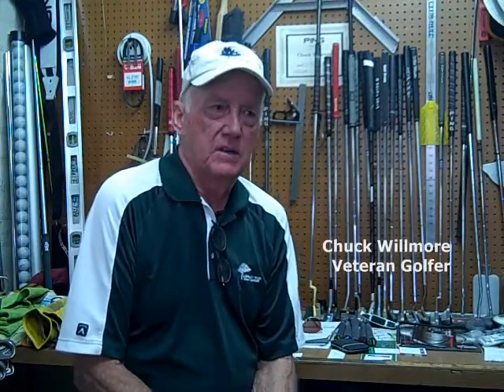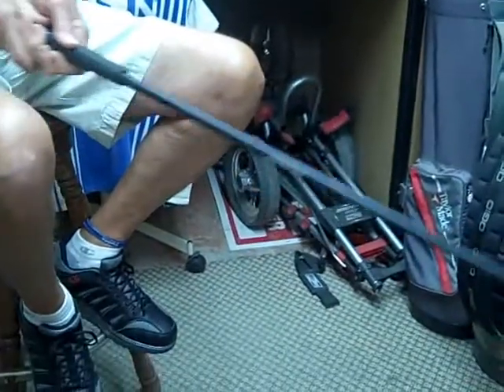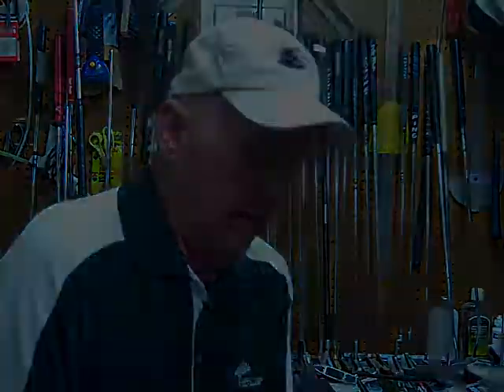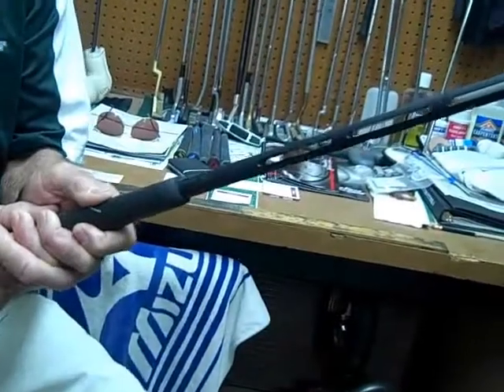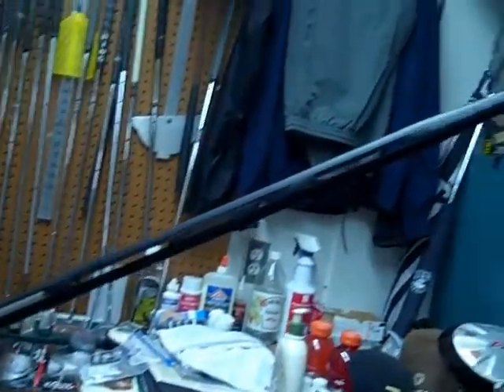Slotted Shaft Technology - Chuck Willmore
40 Year Golf Veteran, Chuck Willmore, discusses the success he's had with the Slotted Shaft Technology from golfsciencetechnology.com.  The customizable weighted shaft allows improved speed and distance control.  Try it for yourself.